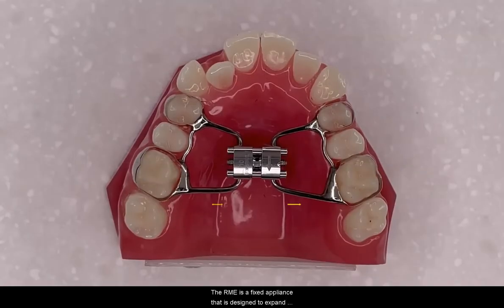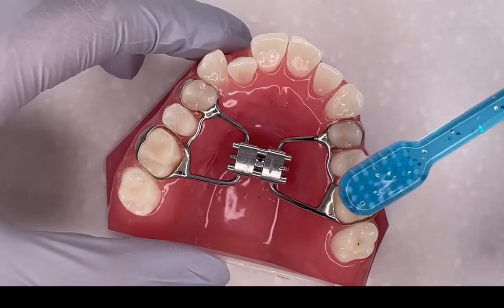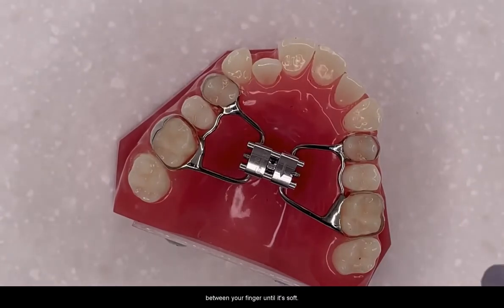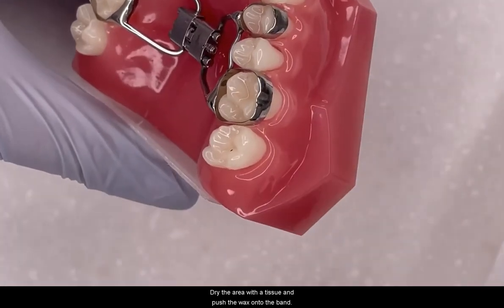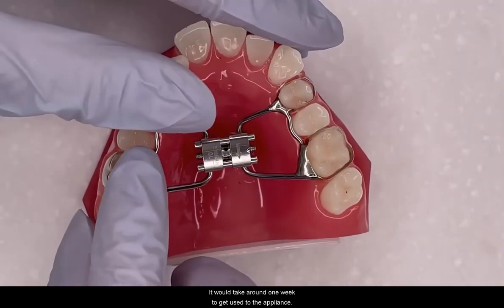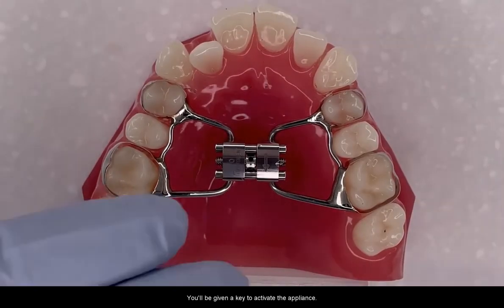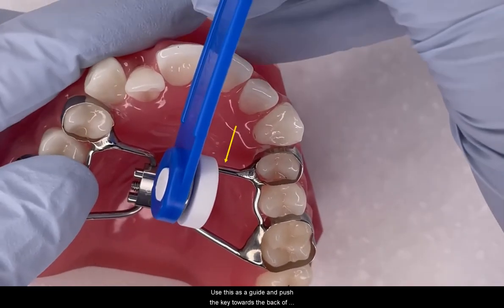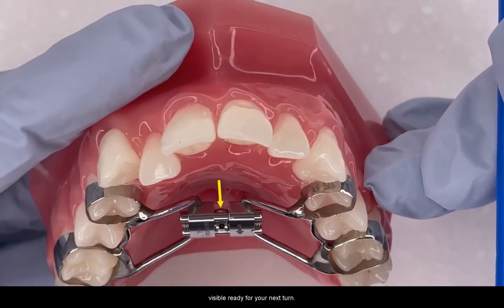How to look after your RME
Instructional video on how to look after your Rapid Maxillary Expander including how to turn the expander